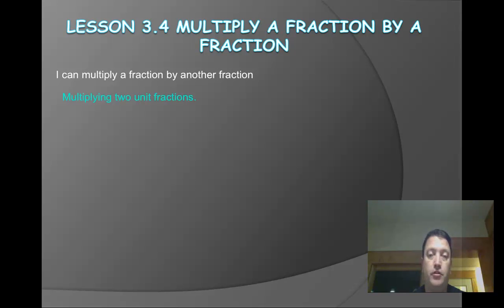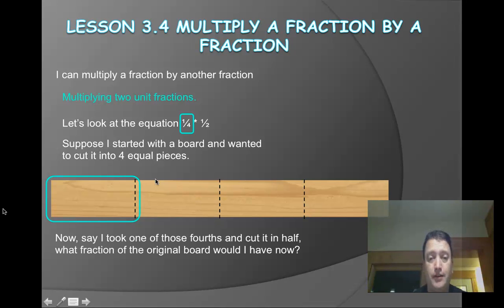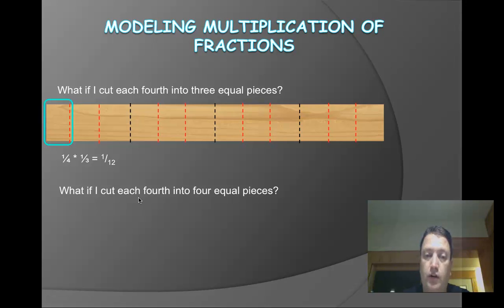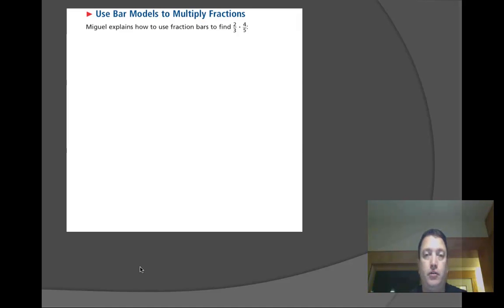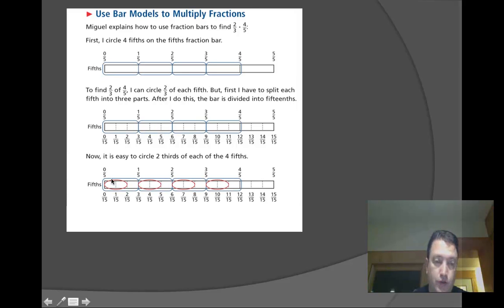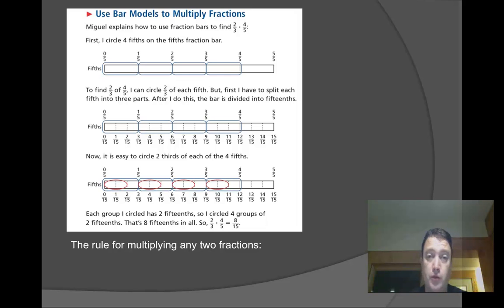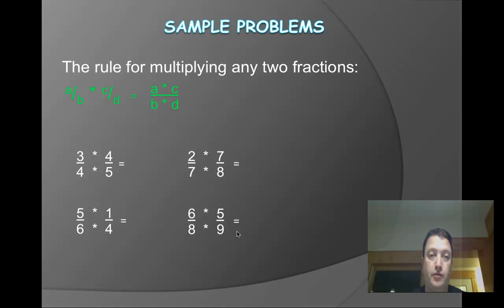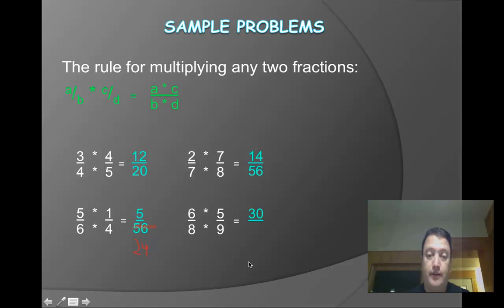Lesson 3.4 Multiply a Fraction by a Fraction